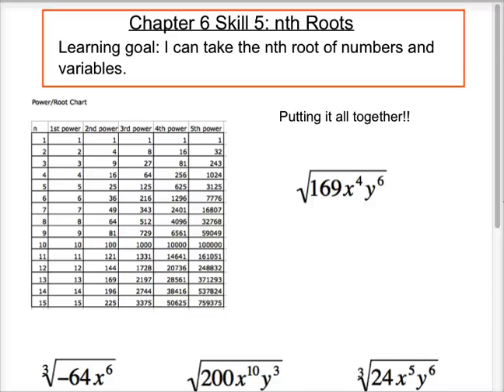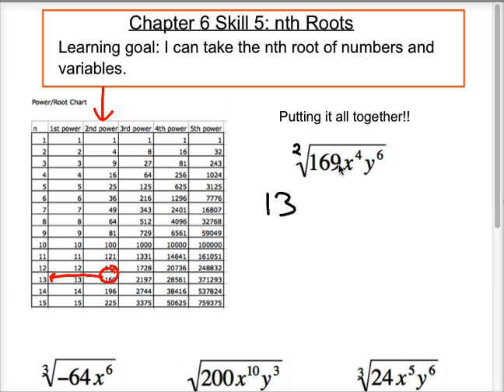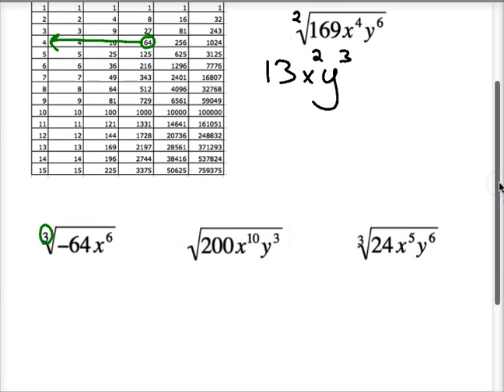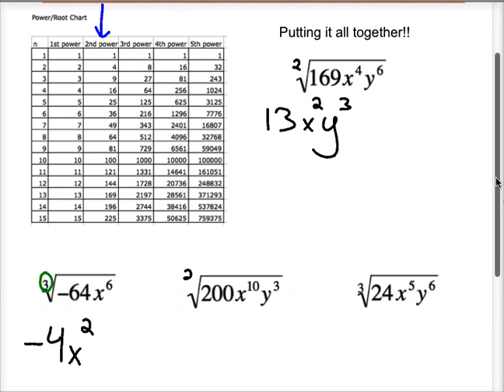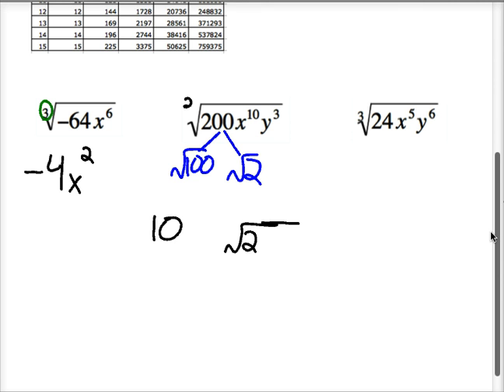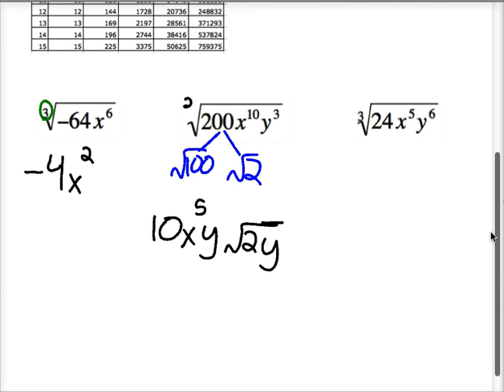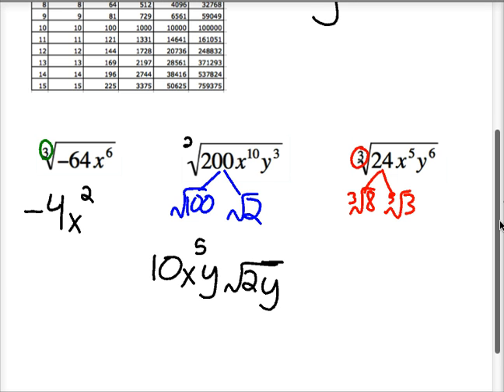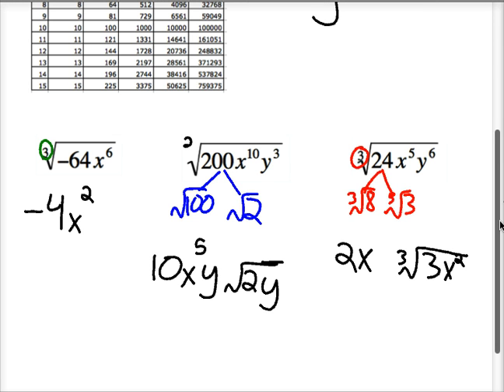Alg II SS 6.5 Notes